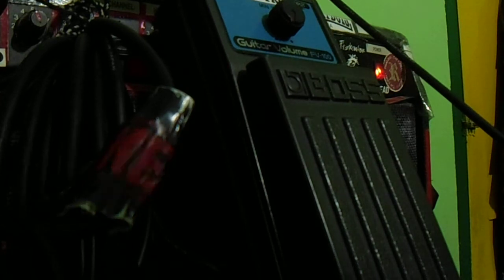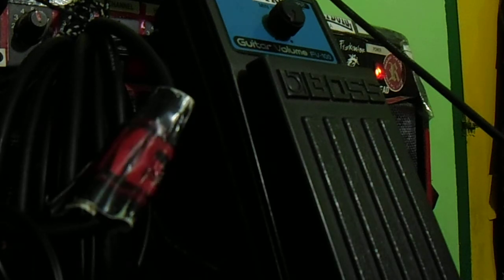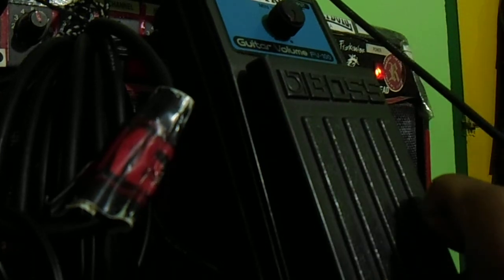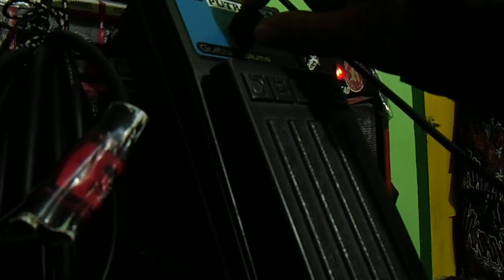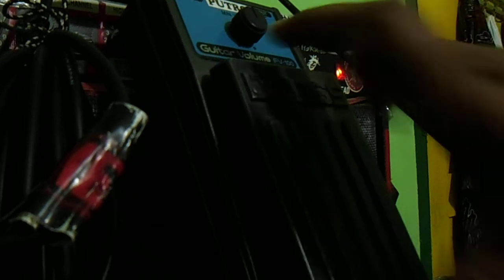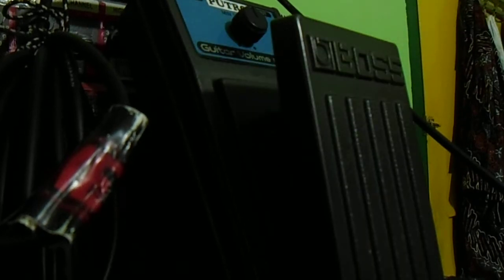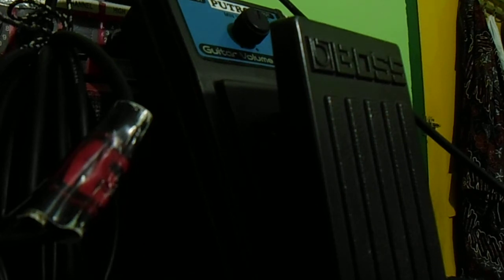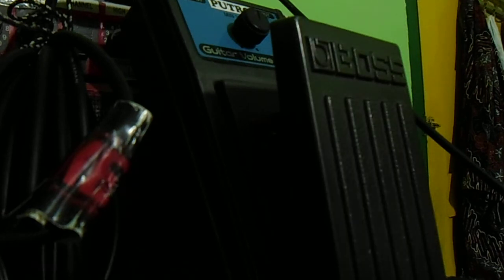Boss Guitar Volume FV-100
The Boss FV-100 is a vintage volume pedal produced by Boss in the '80s. It's design is geared towards guitars and combines the ease of the PV-1 Volume Pedal in sturdier housing. It comes with only a minimum volume control to adjust what volume the pedal returns to when not engaged.